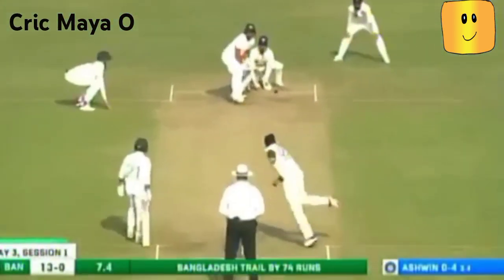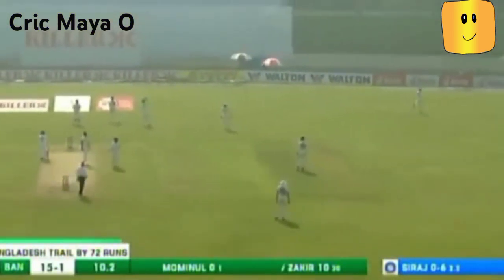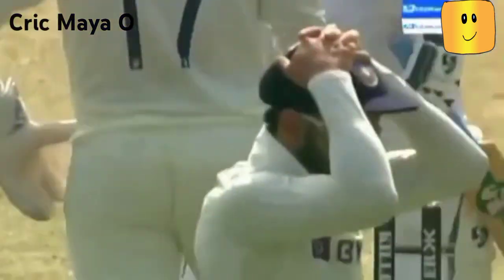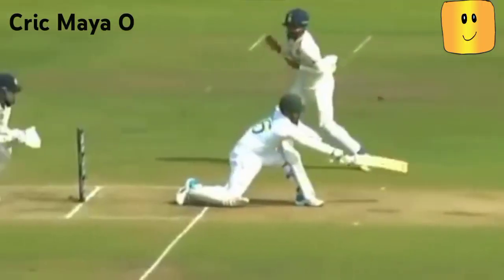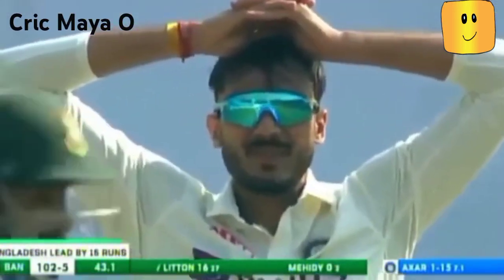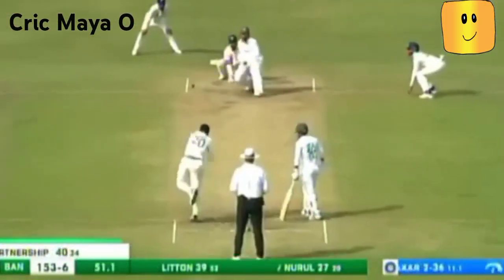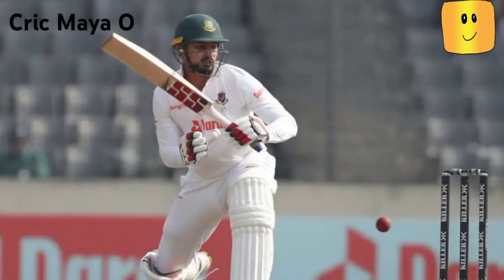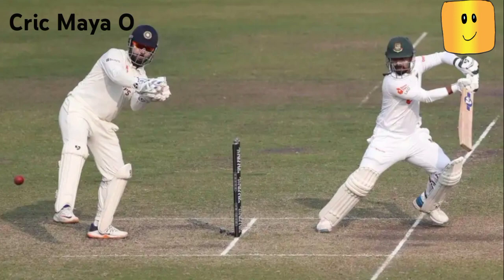2nd Test Highlights | BD vs Ind | Day 3 | Mehidy picks three as India stutter in 145 run chase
Mehidy picks up three as India stutter in 145-run chase | Earlier, Litton's 73 and contributions from Zakir, Nurul and Taskin lifted Bangladesh from a precarious position

India 314 and 45 for 4 (Axar 26*, Mehidy 3-12) need 100 runs to beat Bangladesh 227 and 231 (Litton 73, Zakir 51, Axar 3-68, Siraj 2-41)